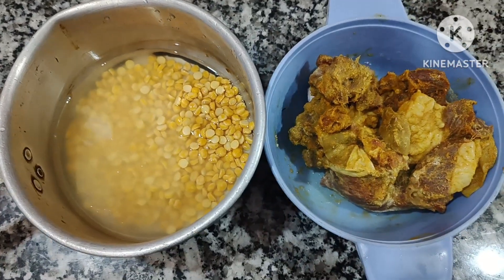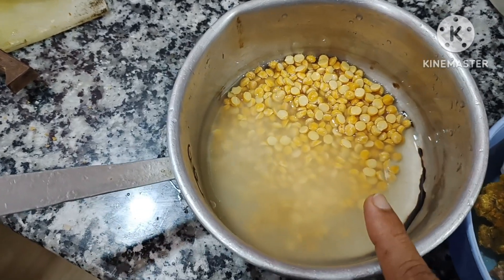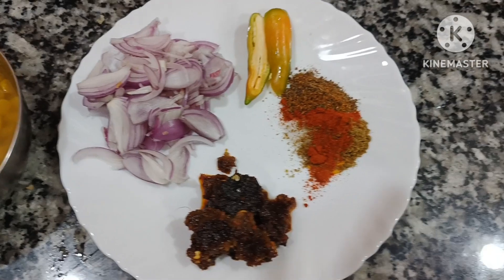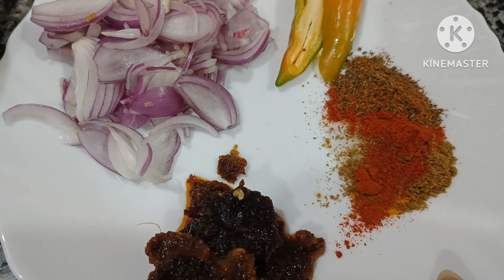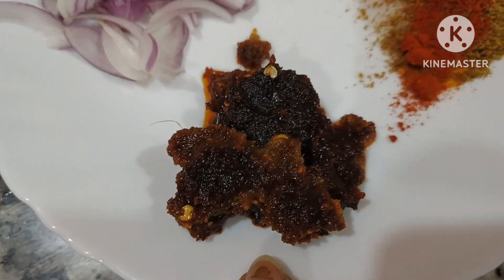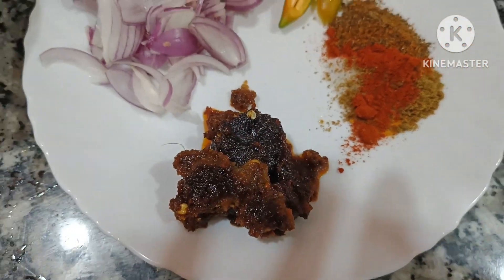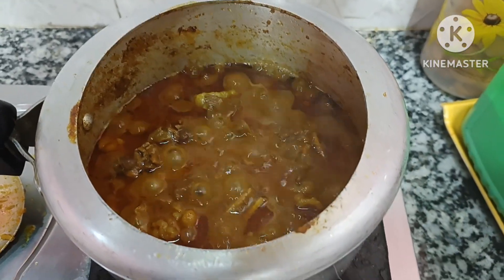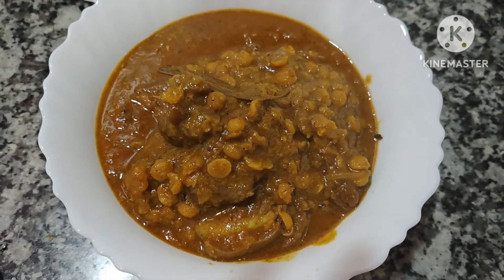MUTTON DAL GOSHT , CHANA DAL GOSHT, In Assamese style Recipe 🙏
Chana Dal Gosht,  in Assamese style 👍